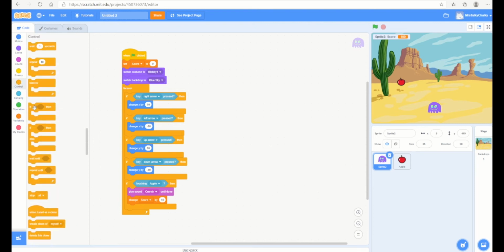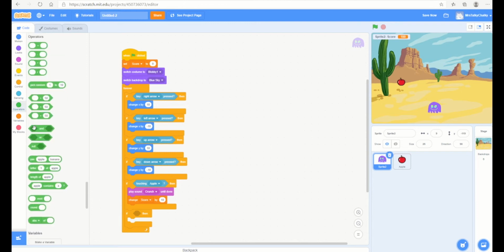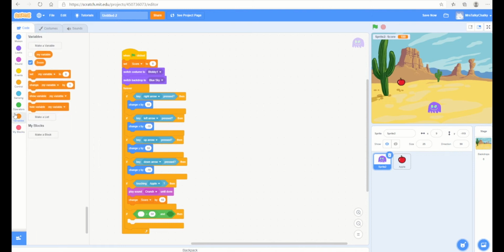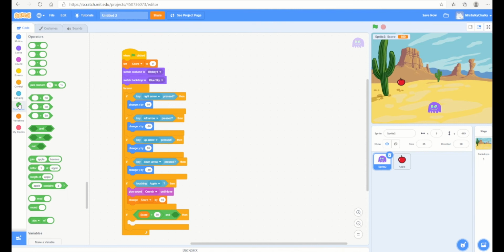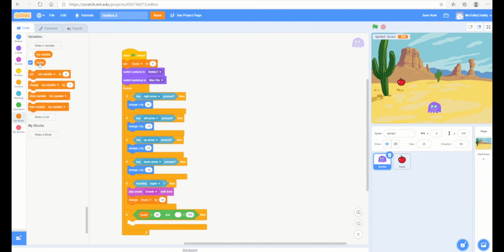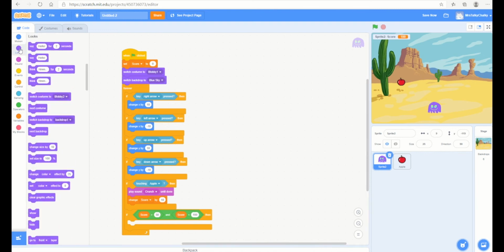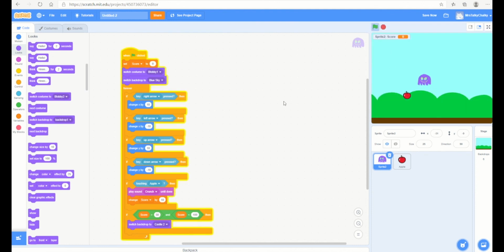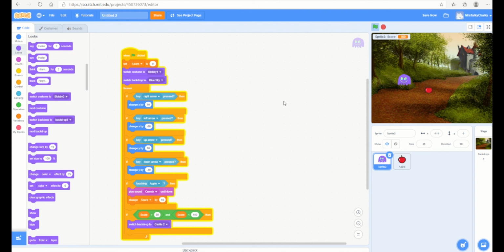Create Levels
A walkthrough on how to use backgrounds as levels in Scratch.

Digital technologies. Year5, Unit 4